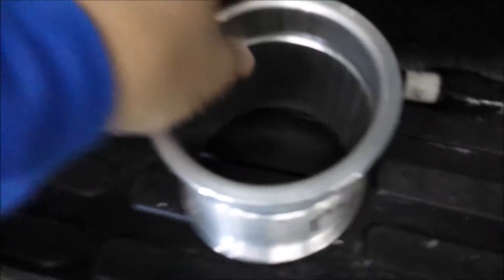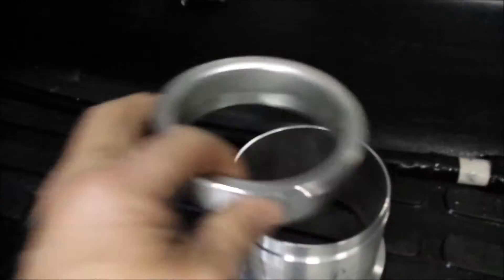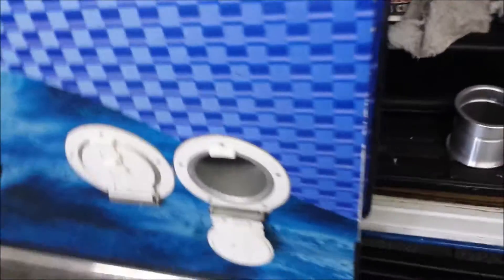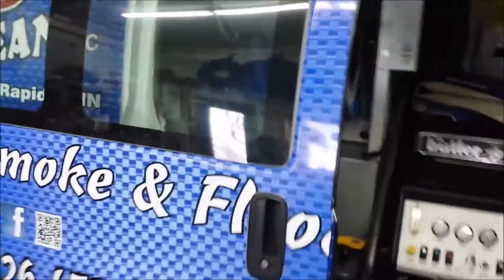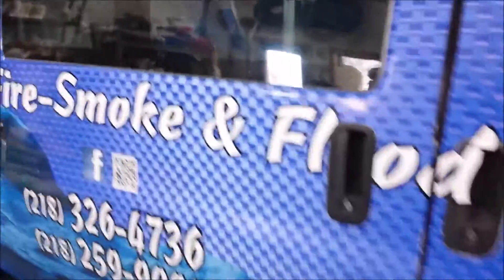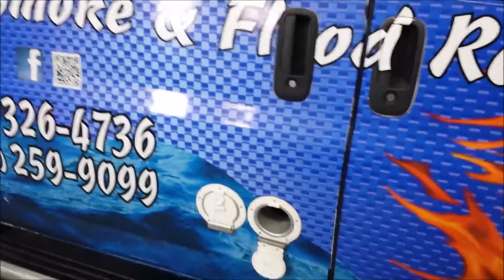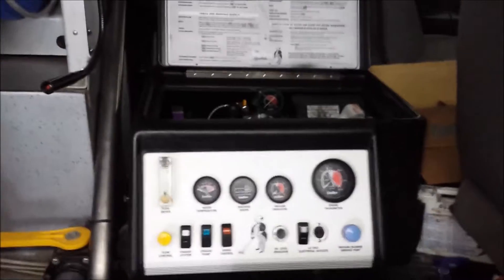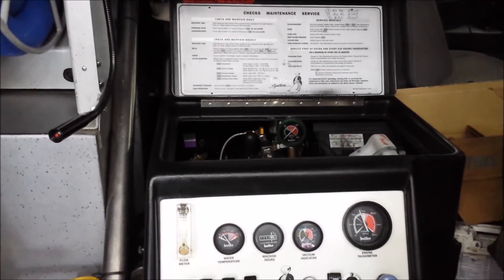Hose hatches for Truckmounts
Buitler Hose hatches for Truckmounts